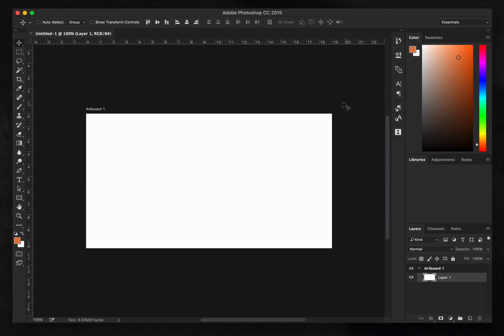Sketch vs Photoshop for Rookies - Dabble Lab #7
#7: What is the best tool for designing mobile applications? Is it a new player, Sketch, or a well established Photoshop? Let's take a look at some differences between the two.